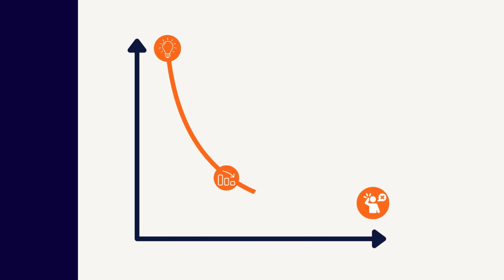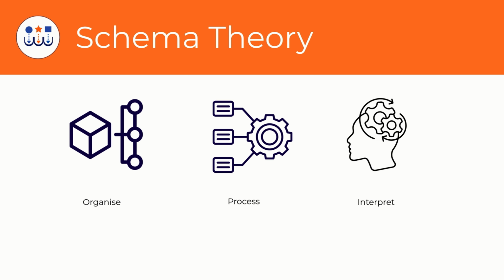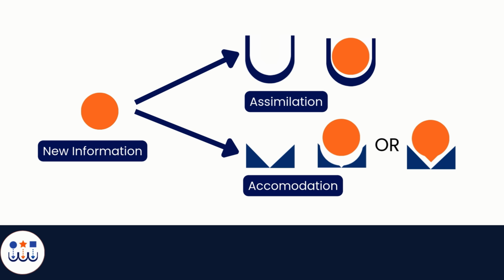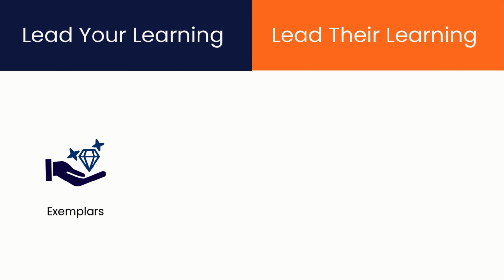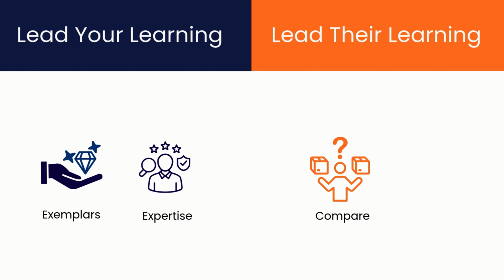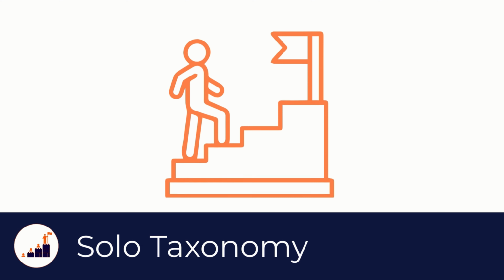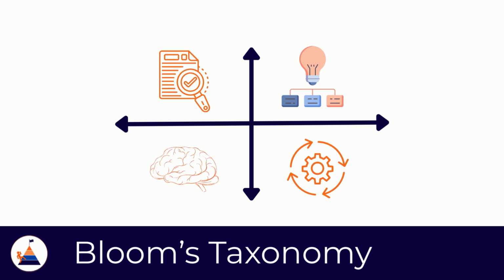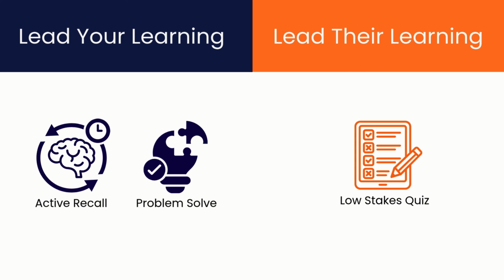10 Science Based Concepts That Improve Learning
Are you looking to optimise how you upskill yourself and train others? Welcome back to Realistic Learning!

In this video, we break down 10 foundational educational concepts that bridge the gap between cognitive science and everyday application.We explore Hermann Ebbinghaus's mathematical formula for the Forgetting Curve and how to combat it using Spaced Repetition.  You'll discover how Schema Theory acts as mental scaffolding and why Interleaving your practice builds adaptable problem-solving skills, completely obliterating traditional blocked practice. We also dive into John Sweller's Cognitive Load Theory to help you eliminate unnecessary distractions and manage your limited working memory , and explain how Dual Coding Theory utilises both verbal and visual processing channels for better retrieval.

Finally, we provide frameworks to evaluate true understanding using the SOLO Taxonomy and the updated Bloom’s Taxonomy , ending with the counter-intuitive power of "Desirable Difficulties"—because learning that feels easy creates a fluency illusion, and productive struggle is what builds permanent mastery.

0:00 - Introduction
0:19 - The Forgetting Curve
1:33 - Spaced Repetition
2:57 - Schema Theory
4:23 - Interleaving
5:44 - Inductive Learning
7:35 - Cognitive Load Theory
9:05 - Dual Coding
10:15 - SOLO Taxonomy
11:33 - Bloom’s Taxonomy
12:44 - Desirable Difficulties
14:05 - Final Thoughts